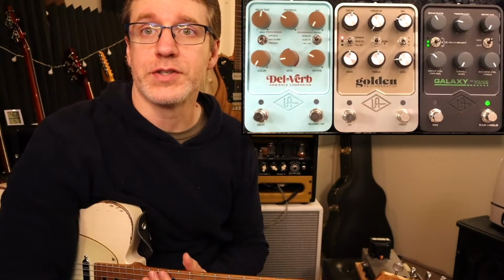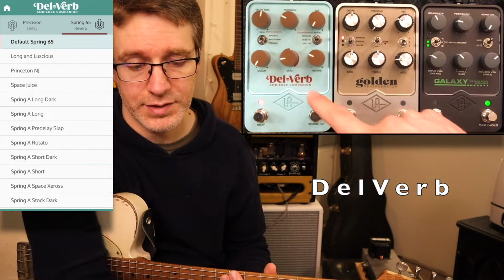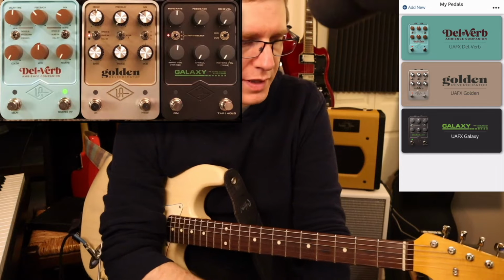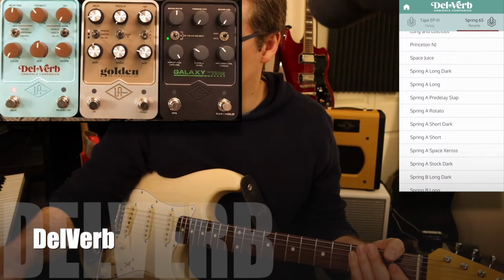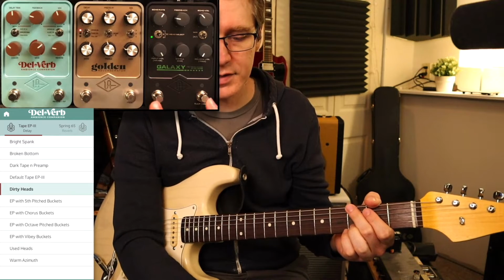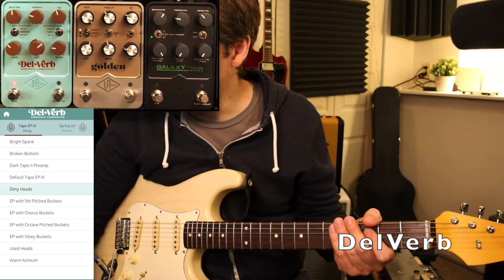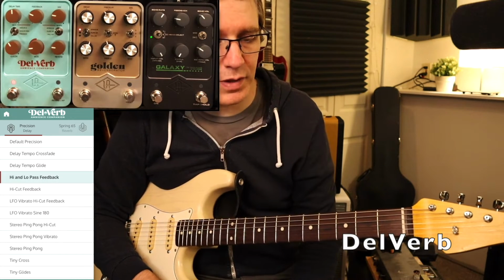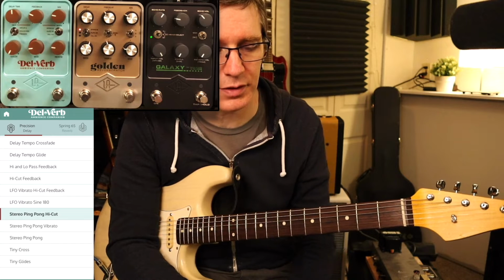Ultimate UAfx Comparison - Part I - Reverb/Delay (DelVerb/Galaxy/Golden) Universal Audio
Signal Paths:
- Intro: Tonex/UAfx/UA Apollo/Logic
- Swart Reverb Emulation: UAfx/Swart AST Jr/UA OXBox/Apollo/Logic
- All other sections same as Intro.

0:00 Intro
03:22 - Emulating Swart Spring Reverb on all 3
11:46 - Emulating The Galaxy’s Reverb on DelVerb/Golden
17:20 - Emulating the Galaxy’s Delay on DelVerb
32:49 - DelVerb App Presets - Spring
41:17 - DelVerb App Presets - Plate
45:13 - DelVerb App Presets - Hall
52:52 - Conclusions/Wrap-Up